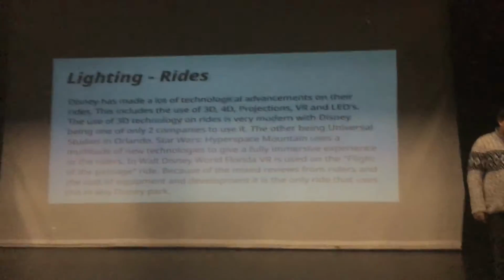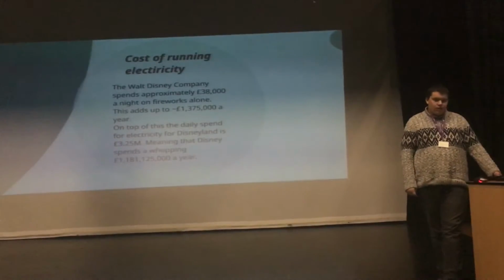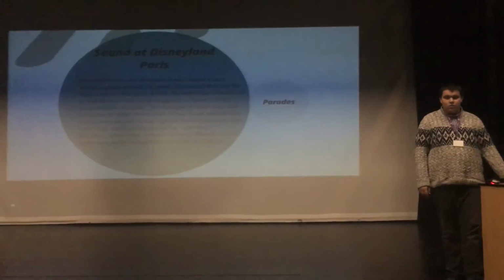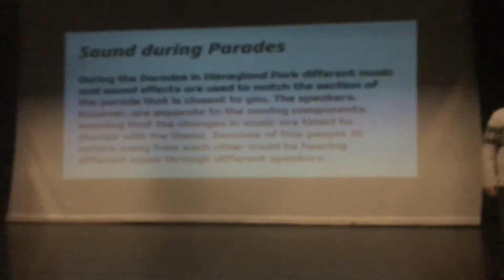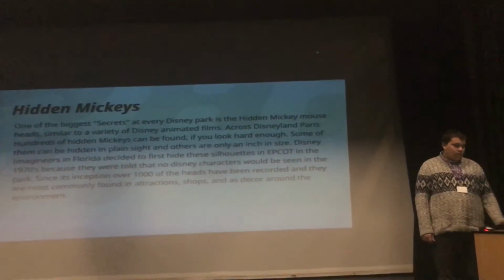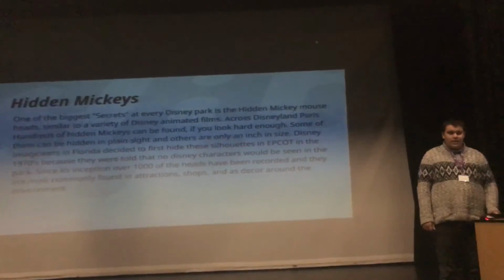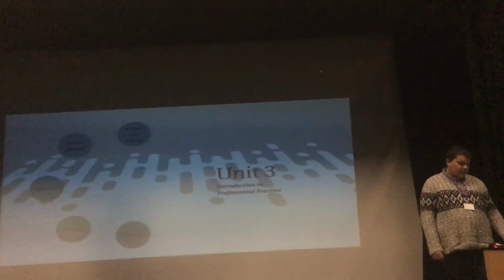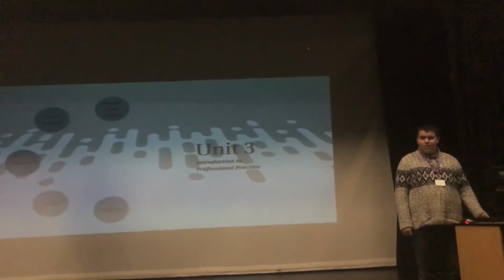UAL Level Production arts Unit 3 Adam